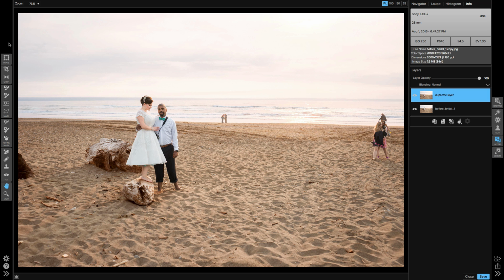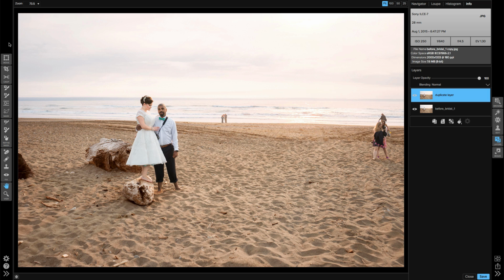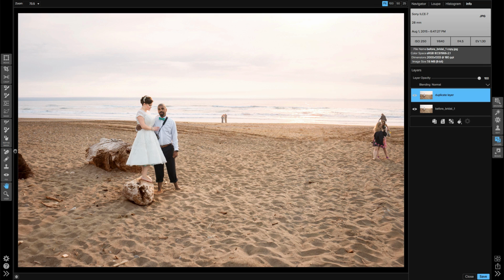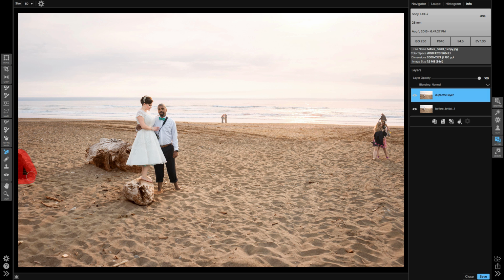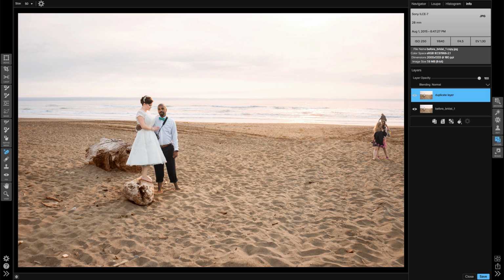ON1 Short Clip - Removing People from your Photos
You can’t always control everything in a scene, especially when you’re in public places with lots of people. That’s when the Perfect Eraser comes to the rescue - it helps you get rid of unwanted objects and people from your backgrounds to create a beautifully clean finished photo! In this Short Clip video, Liz will walk you through the simplicity of the Perfect Eraser and how easy it is to use.